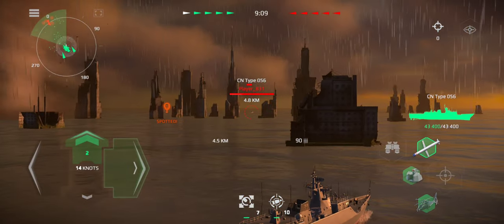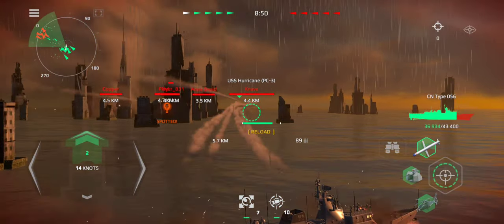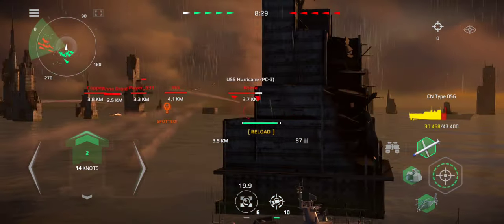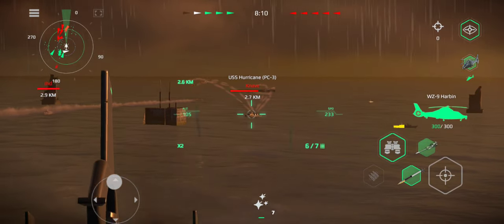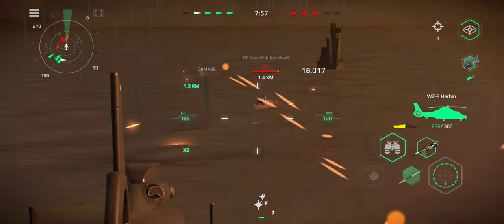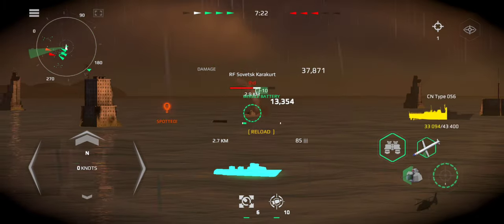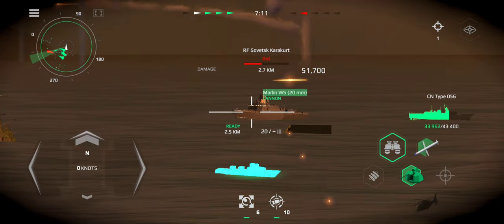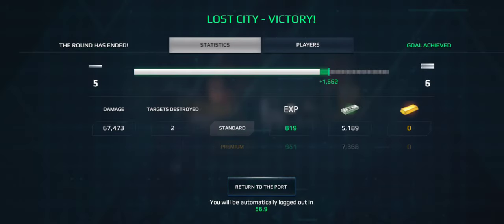Realistic PvP shooter with modern warships for mobile gameplay #2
Realistic PvP shooter with modern warships for mobile